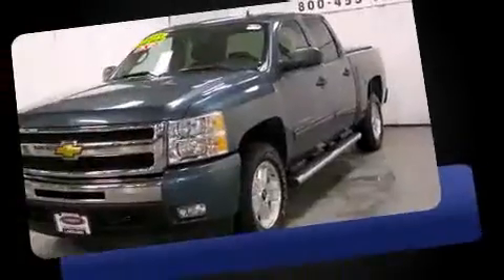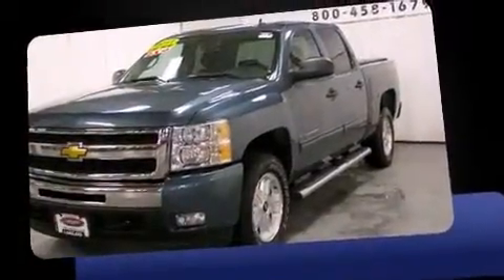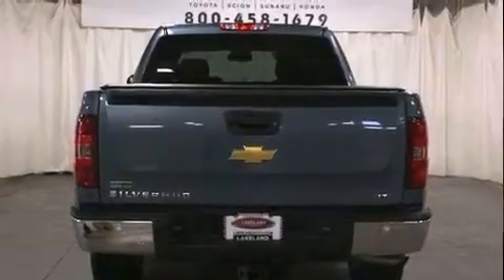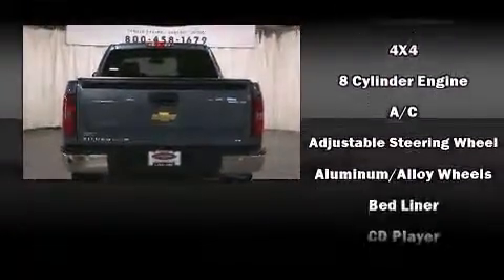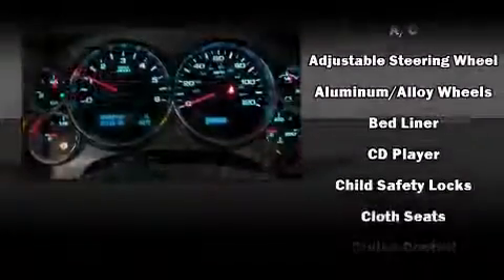2011 Chevrolet Silverado 1500 4WD Crew Cab 143.5 LT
Lakeland Subaru
4120 N Frontage Rd

Come test drive this 2011 Chevrolet Silverado 1500. With fewer than 35,000 miles on the odometer, this vehicle invigorates its segment with sporty proportions, generous equipment and exceptional safety! Smooth gearshifts are achieved thanks to the powerful 8 cylinder engine, and for added security, dynamic Stability Control supplements the drivetrain. Four wheel drive allows you to go places you've only imagined. Chevrolet infused the interior with top shelf amenities, such as: a rear step bumper, front fog lights, tilt steering wheel, heated door mirrors, power windows, an overhead console, and remote keyless entry. With side curtain airbags supplementing the rest of the safety network, you can be assured that you and your passengers will experience top-tier protection. We pride ourselves in consistently exceeding our customer's expectations. Please don't hesitate to give us a call.